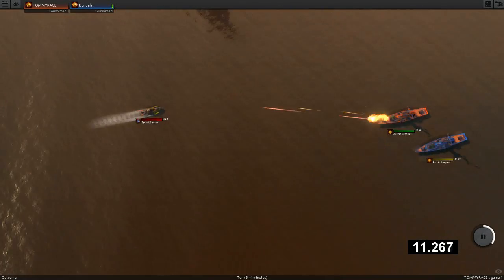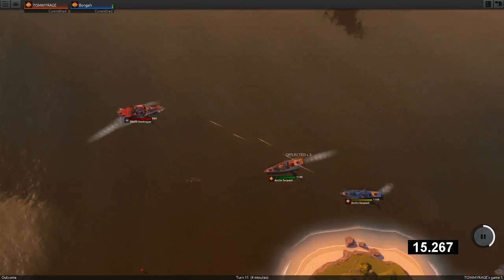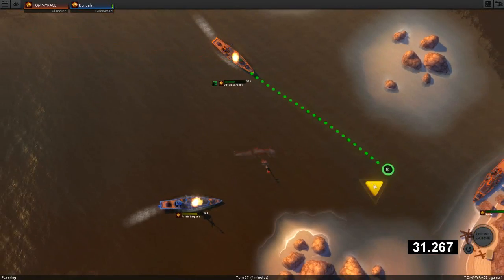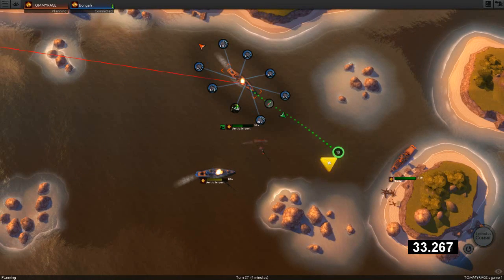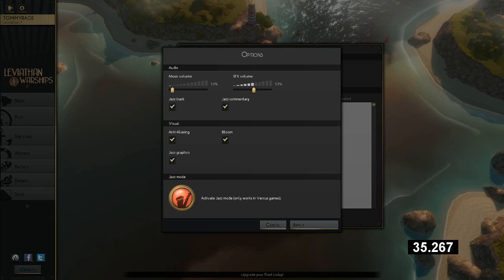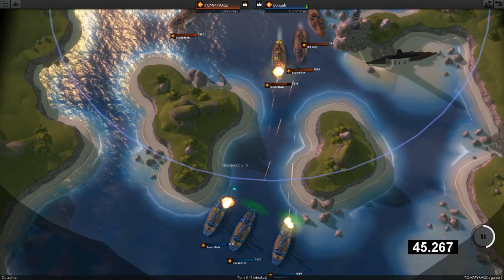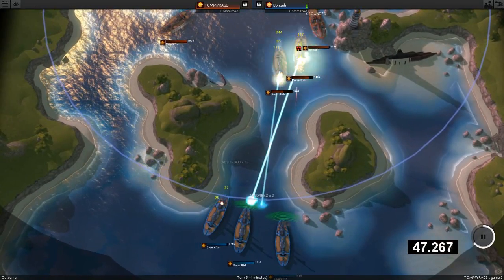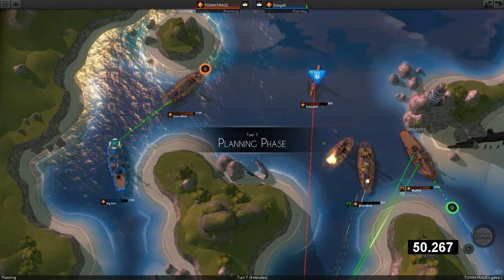Leviathan Warships - 60 Second Sample Ep.8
Hello folks! Haven't done one of these for a while! Here we have a brief examination of 'Leviathan Warships' - a turn based naval warfare strategy game! You're gonna ship yourself.